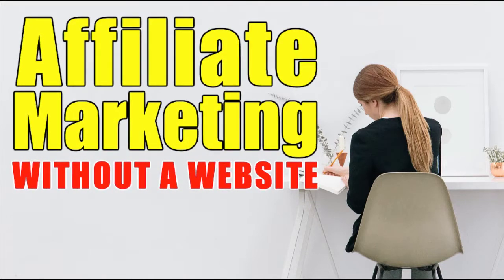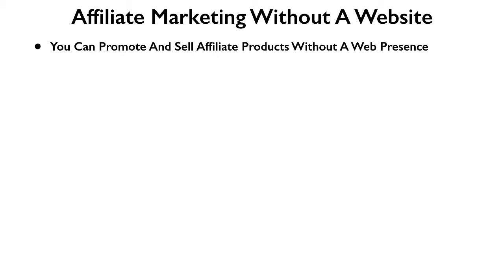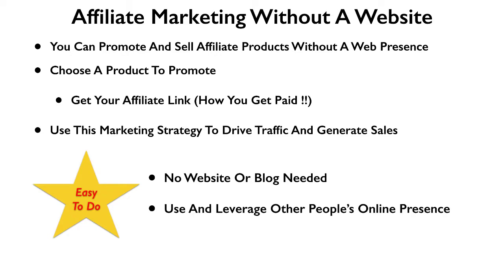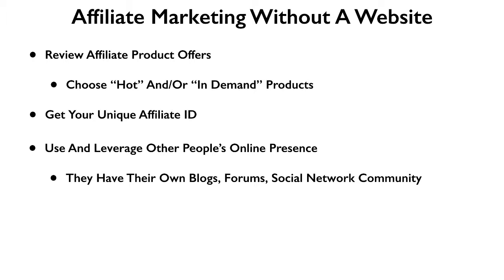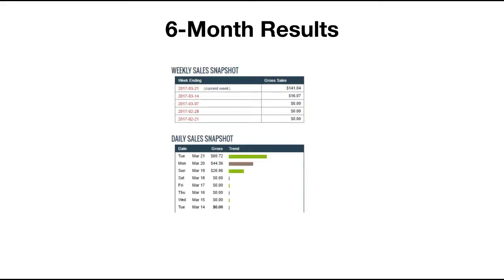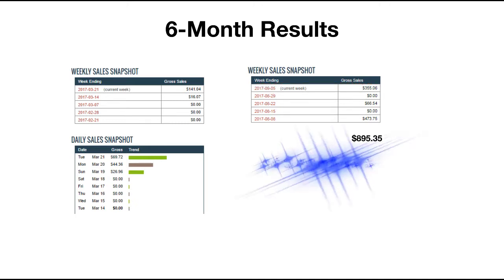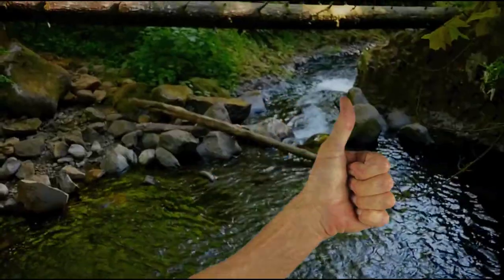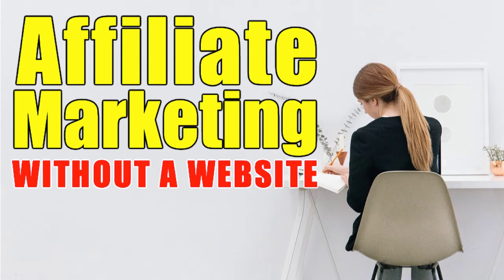Make Money Working From Home - Affiliate Marketing Without A Website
In this video we share how you can generate an income working from home doing affiliate marketing, even though you don't own a website.